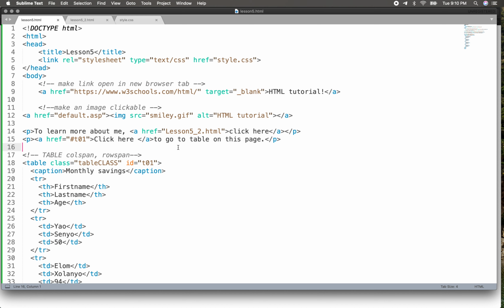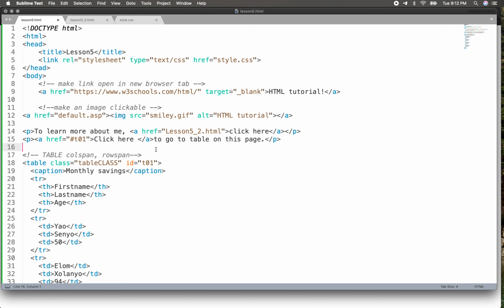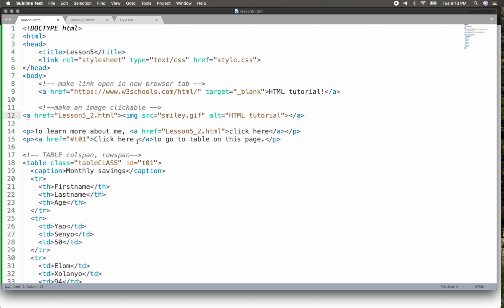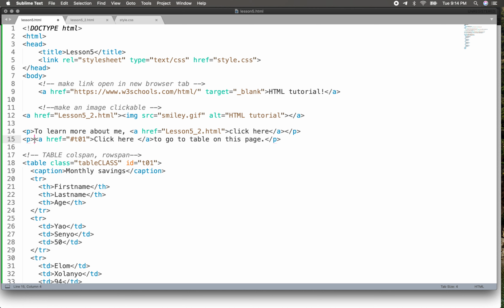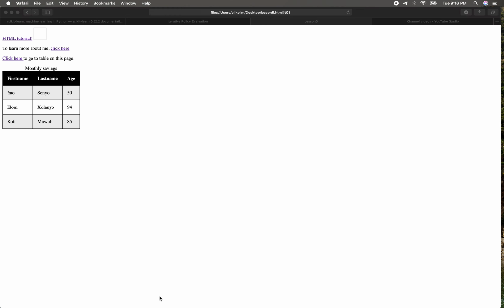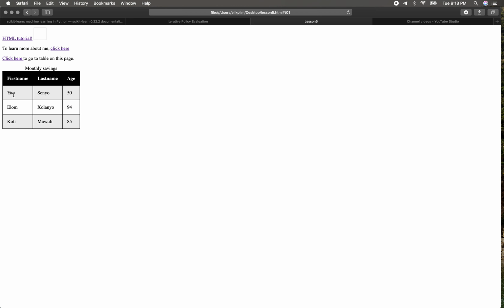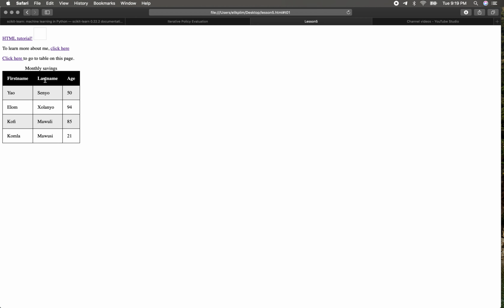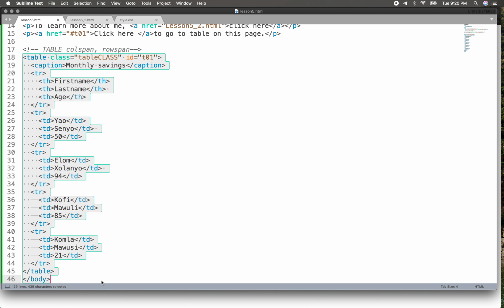ADIT - Lesson6_2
Lesson 6 continued